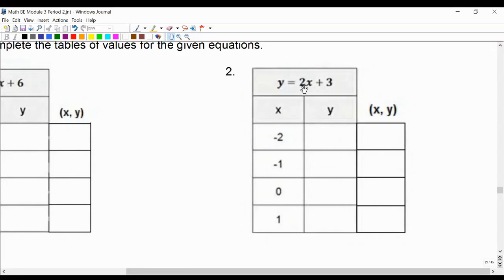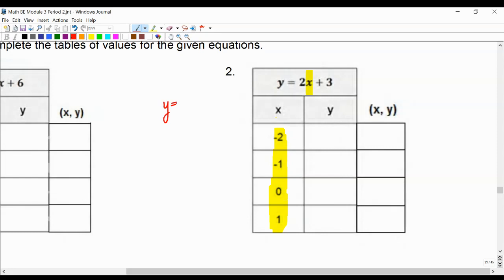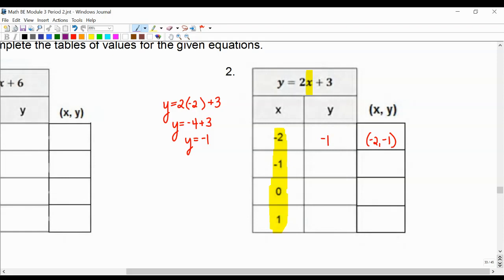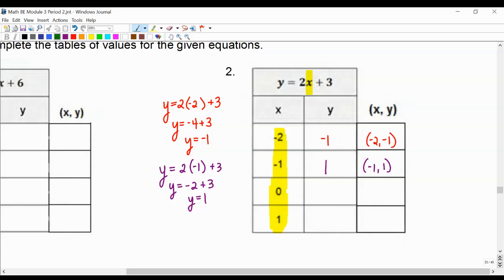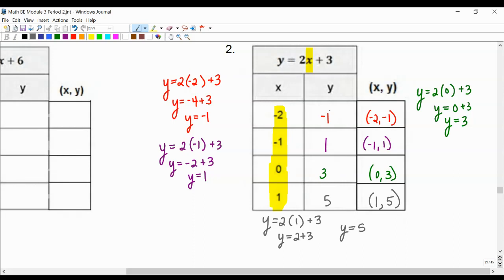3.2D Lesson: Table of Values for Linear Relationships - #2